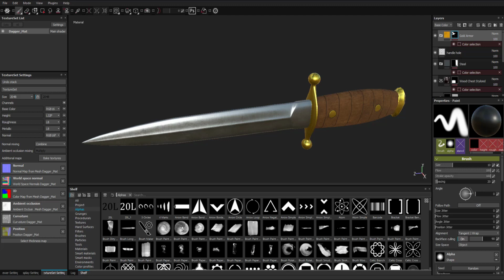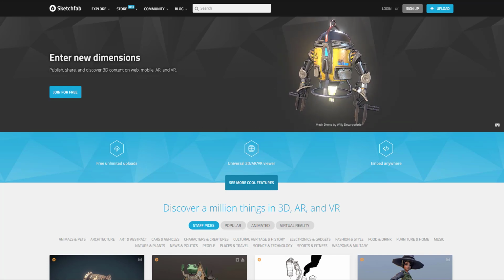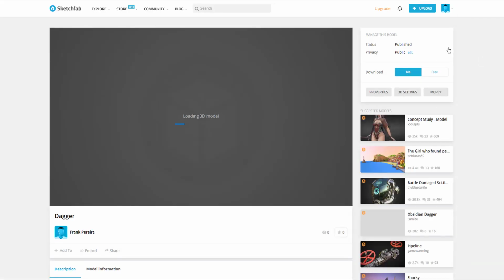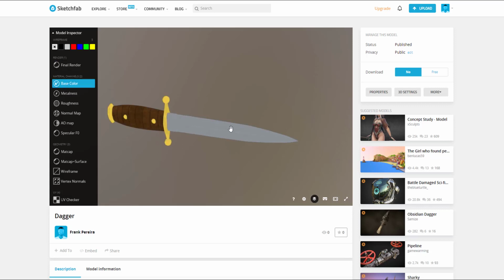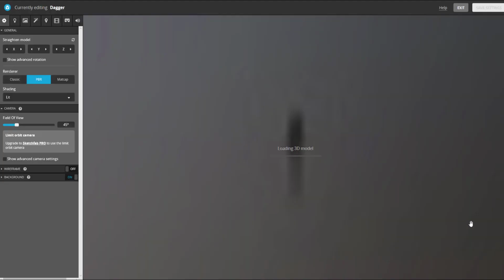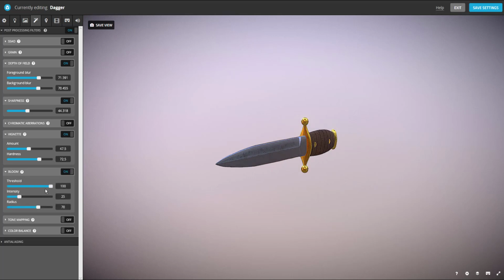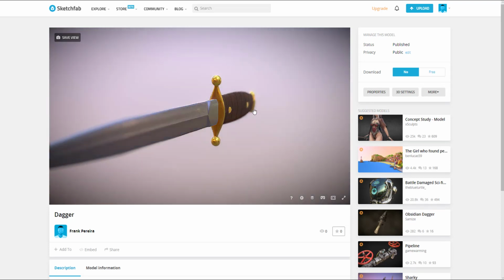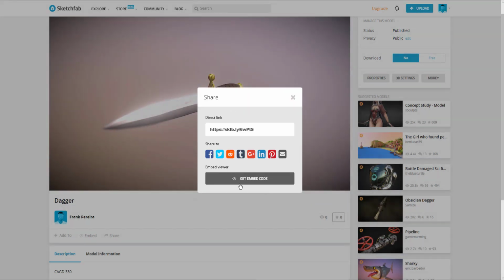Export from Substance Painter to Sketchfab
Dagger UV, Texture, and Render Assignment Part 11